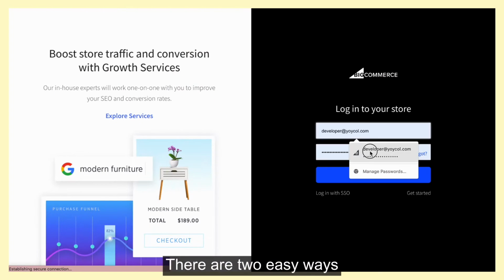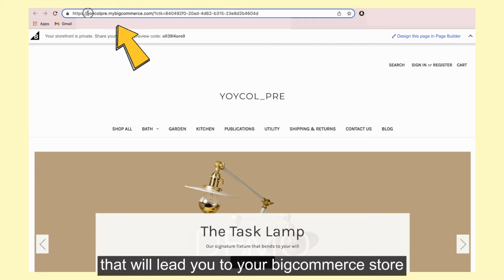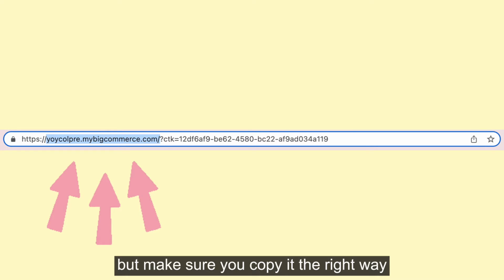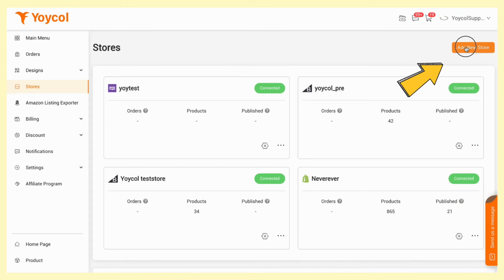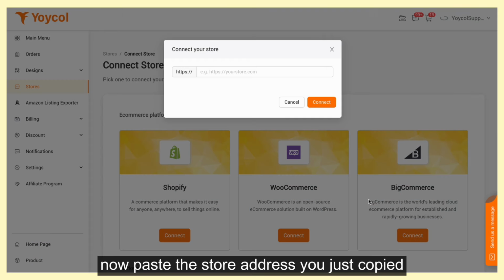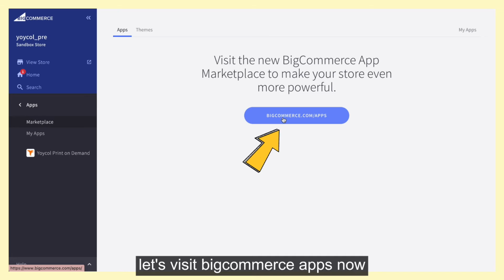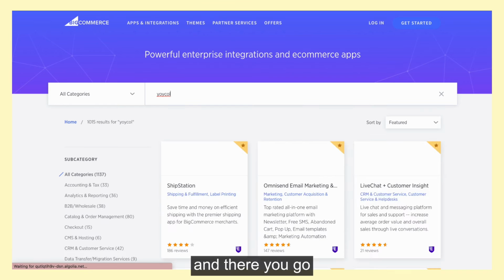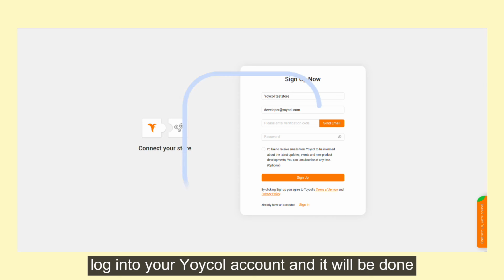How To Sync BigCommerce With Yoycol | Print On Demand Beginners Tutorial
There're two easy ways to sync your BigCommerce store with Yoycol.
This video walks you through the full steps.
Yoycol is an innovative on-demand order fulfillment service,  professionalizes in ALL OVER PRINT, completely free to use, and no minimum order requirement! You sell products on your store, we automatically process and fulfill them when orders come through, and ship them out to your customer.
Products currently not listed in our website?
You name it, we print it!